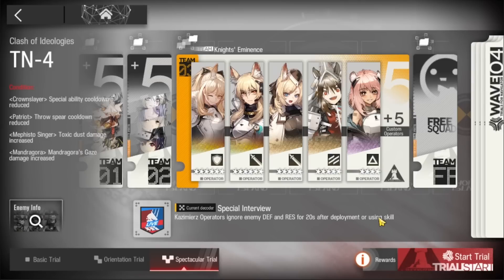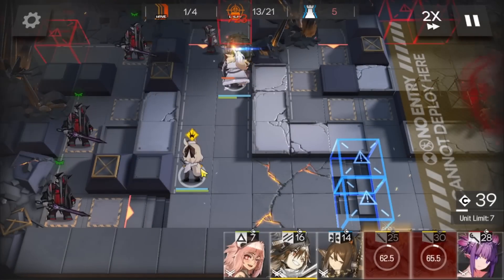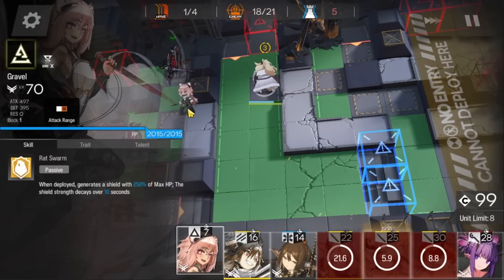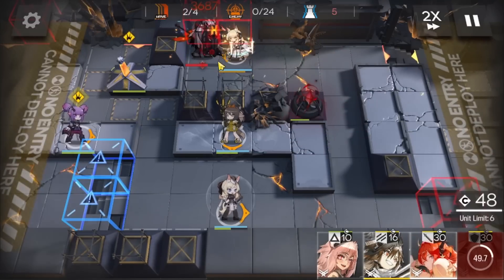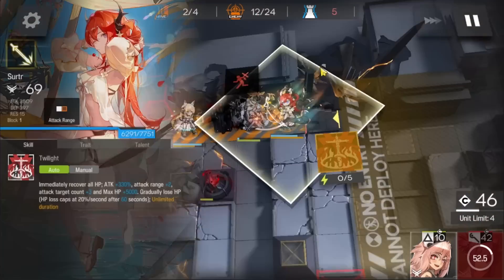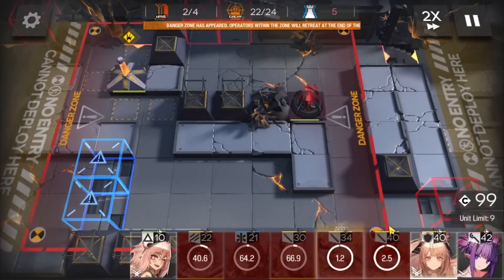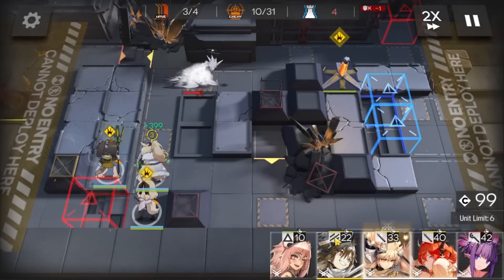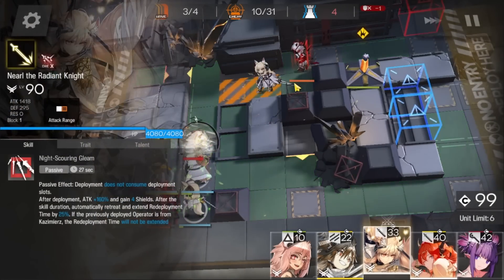TN-4 Orientation & Spectacular Trials | Arknights | Trials For Navigator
DO NOT USE WHILD MANE ON MEPHISTO. DO NOT DO IT. I showed me doing it because I don't want to record again, this was 6 hours in the stage and 3 - 4 hours in spectacular mode and I'm just done.
This stage got my sanity so low I couldn't speak straight also why I did the wild mane stunt.
You don't need to do ultimate because you get full rewards at spectacular.
Just realized my obs settings are reset, thats why I sound this bad bruh. I can hear myself sighing and inhaling 🤮